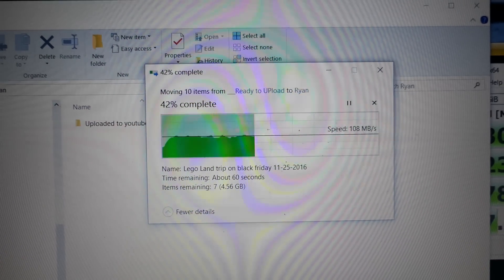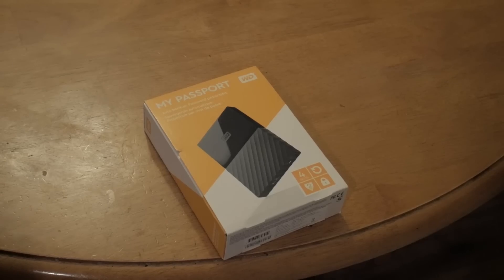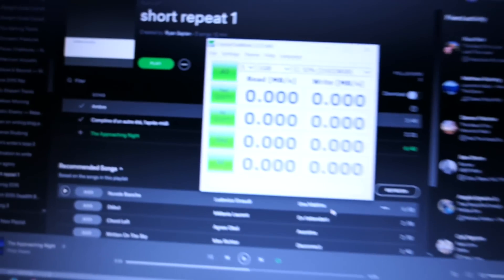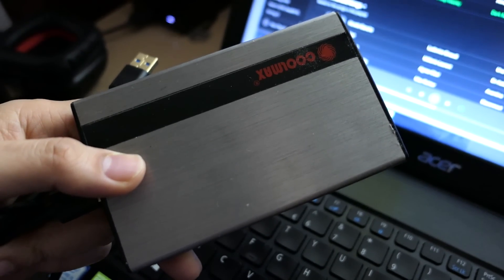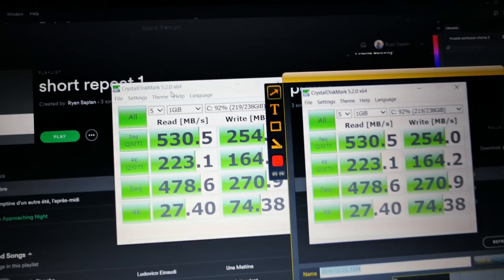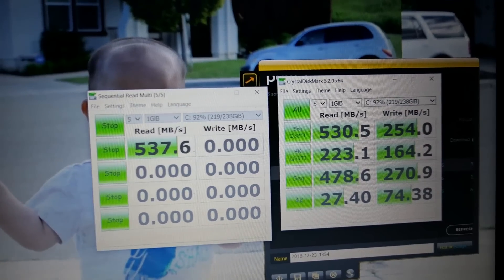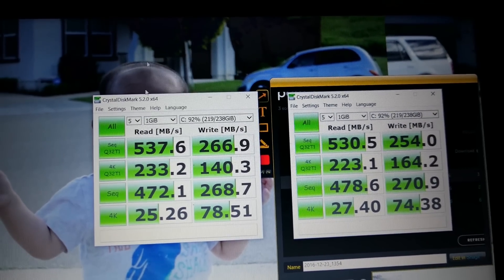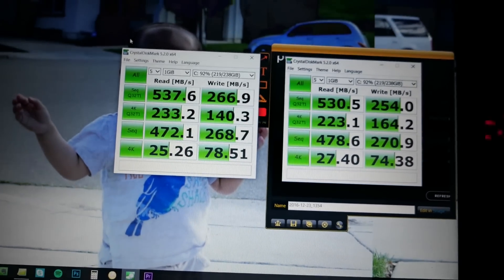Amazon Best Selling External Hard Drive - Western Digital Passport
WD 1TB Black My Passport Portable External Hard Drive - USB 3.0

WDBYNN0010BBK-WESN